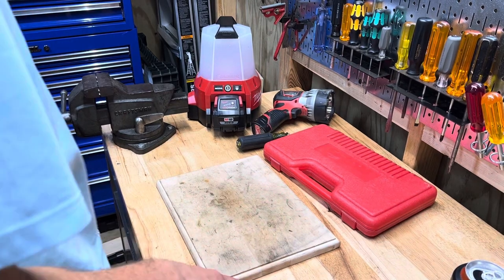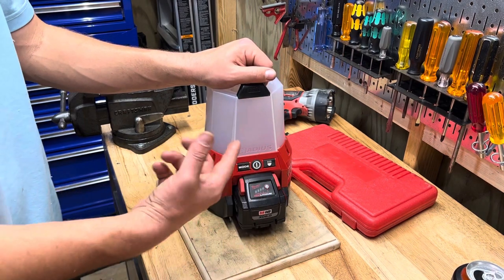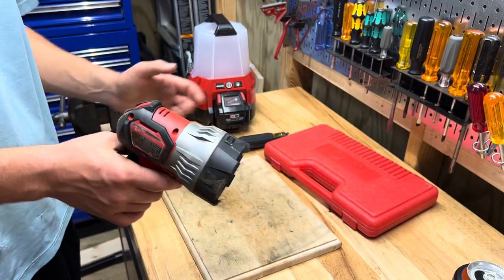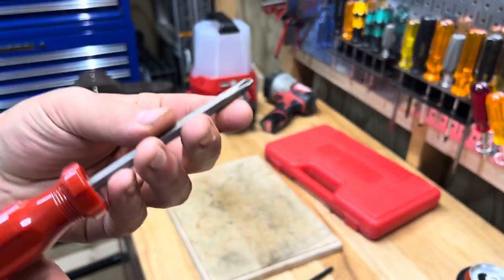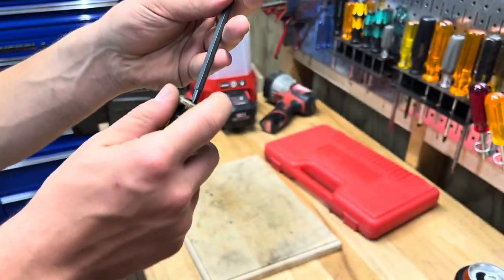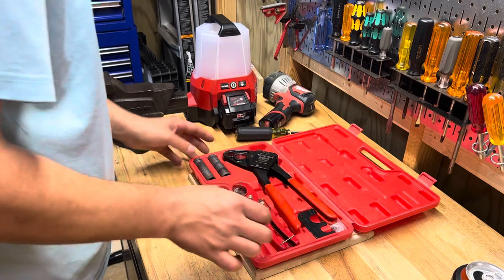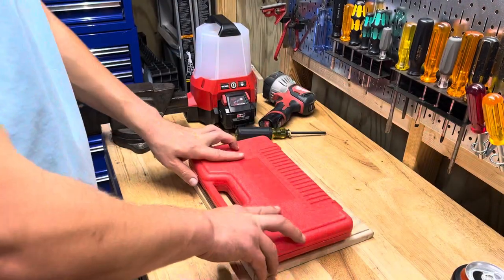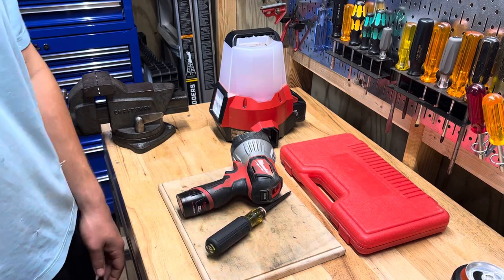These tools came in clutch! Iwiss pex crimpers, Milwaukee lights, and Klein screwdriver review!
Just a few reviews of some old tools that helped me change out a water heater today!